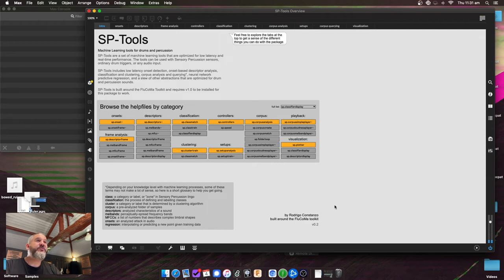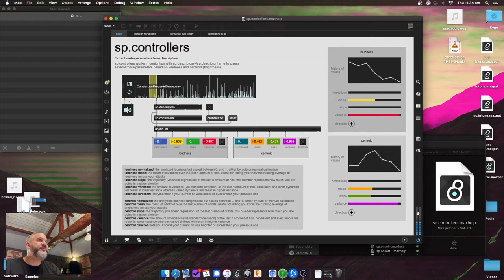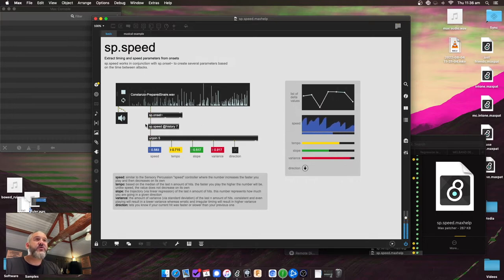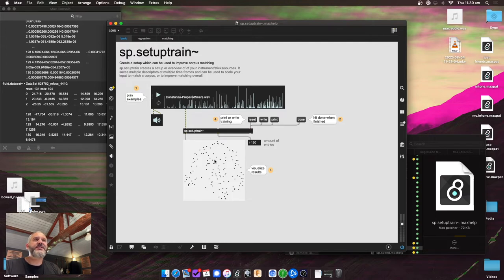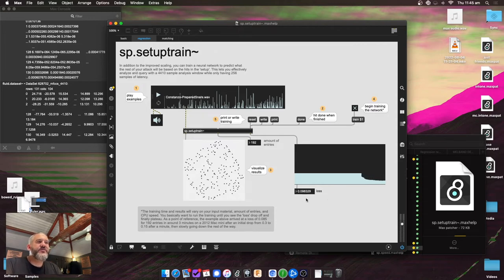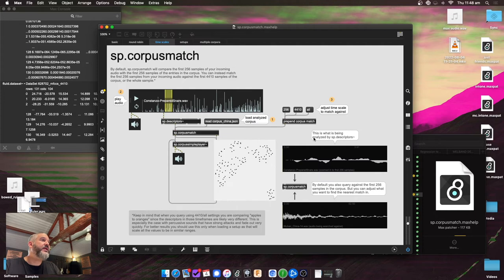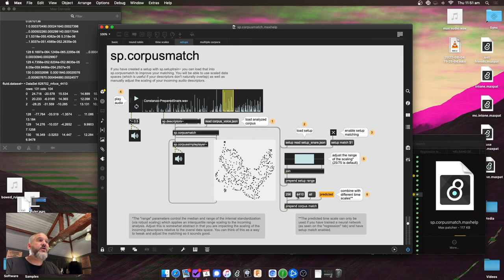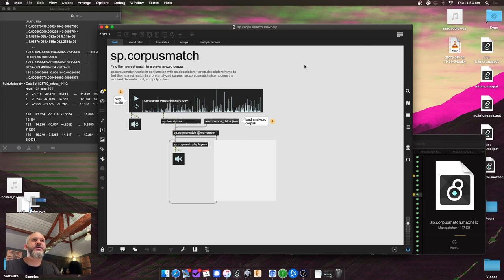SP-Tools (alpha v0.2) - Controllers and Setups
Changelog v0.2
* added "setups" (corpus scaling and neural network prediction/regression)
* added "controllers" (meta-parameters extracted from onset timings and descriptor analysis)
* added four new abstractions (sp.controllers, sp.speed, sp.setupanalysis, sp.setuptrain~)
* added new corpus (corpus_voice.json)
* added @roundrobin mode to sp.corpusmatch

SP-Tools - Machine Learning tools for drums and percussion.

SP-Tools are a set of machine learning tools that are optimized for low latency and real-time performance. The tools can be used with Sensory Percussion sensors, ordinary drum triggers, or any audio input.

SP-Tools includes low latency onset detection, onset-based descriptor analysis,  classification and clustering, corpus analysis and querying, and a slew of other abstractions that are optimized for drum and percussion sounds.

SP-Tools is built around the FluCoMa Toolkit and requires v1.0 to be installed for this package to work.

0:00 - Intro
0:42 - Controllers (sp.controllers)
3:55 - Controllers (sp.speed)
6:22 - Setups (sp.setuptrain~)
11:42 - Setups (sp.corpusmatch)